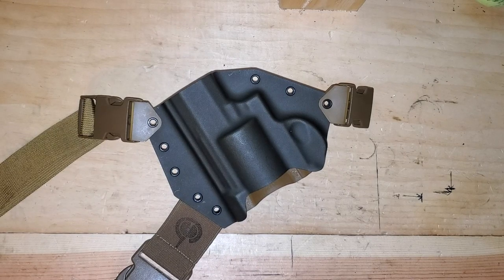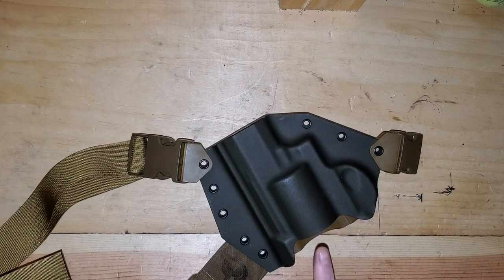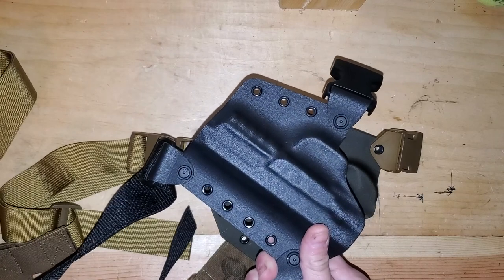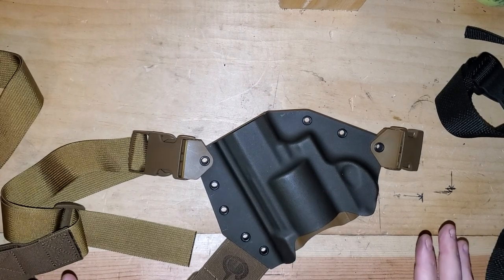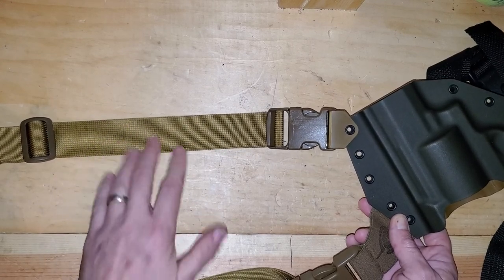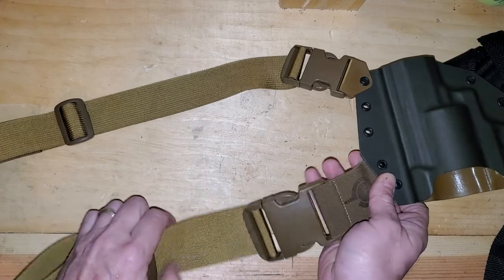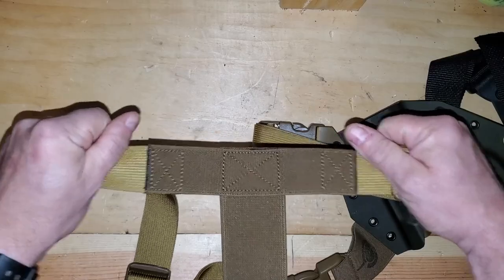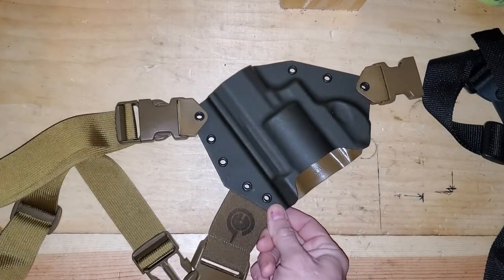Comparing Kenai chest holster to the Hosking Chest holster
to

Comparing the kydex thickness, the straps, buckles, the design, etc.
The kenai is for the S&W 460 PC snub nose.
The hosking is for the Ruger American Pistol in 45 acp

Very similar holsters, but a few differences.

I hope this is helpful for someone looking for a chest holster.  It is a great way to carry if you are out in the wilderness and want quick access to a pistol while wearing a heavy coat or coveralls.

Thanks for the support, please leave any questions in the comments.